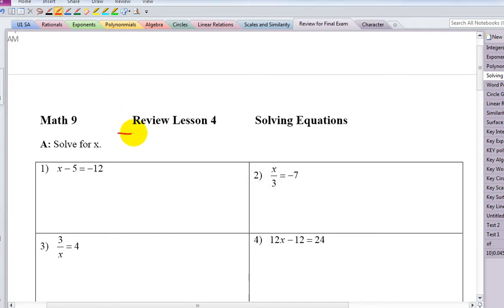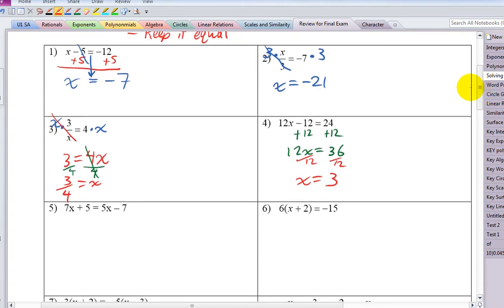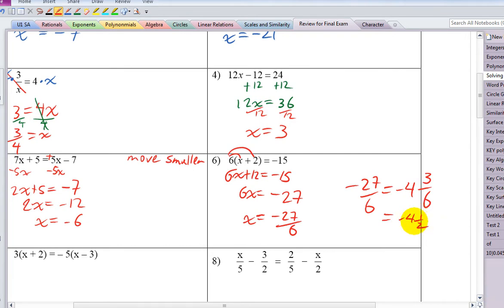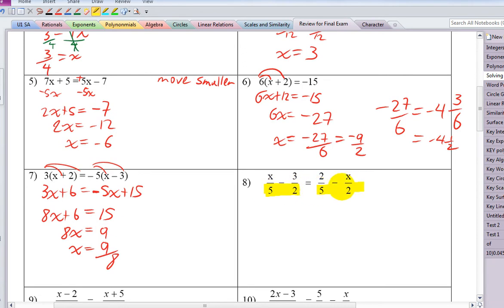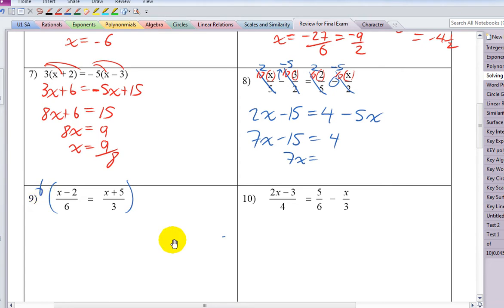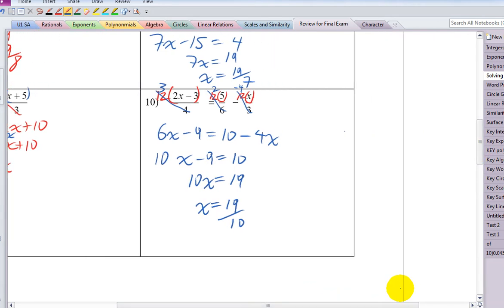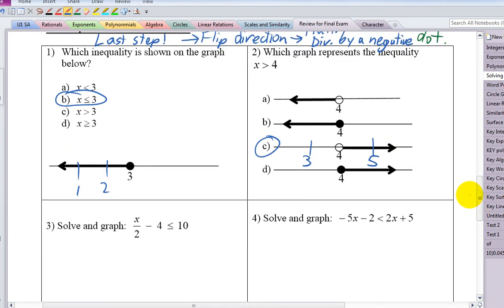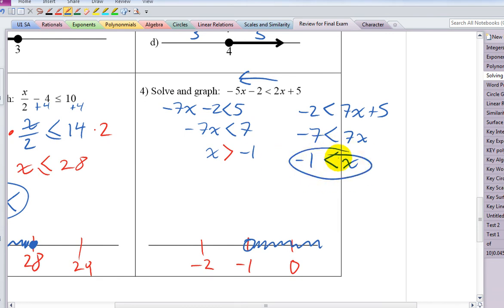Review Solving Equations